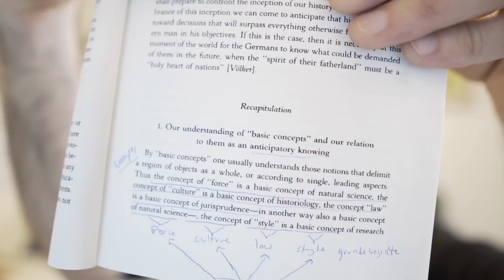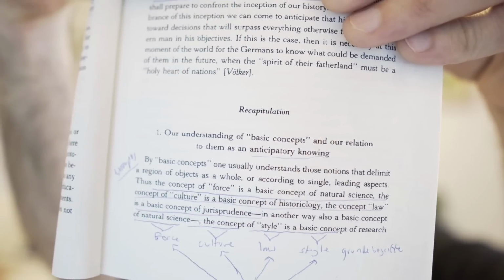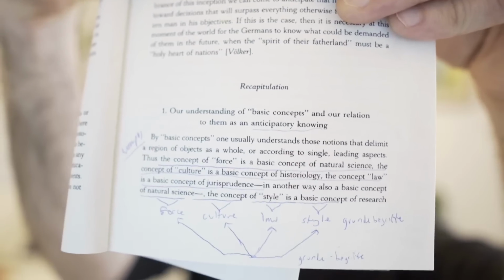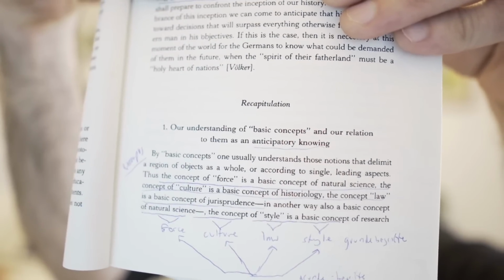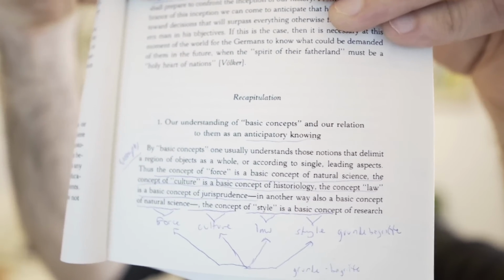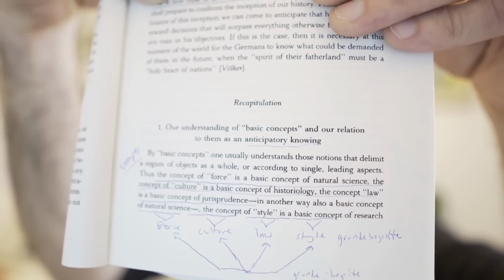Heidegger: Basic Concepts (GrundBegriffe)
Reading and commenting on the Introduction. I offer courses on Heidegger at MillermanSchool.com. Currently there are three: Being and Time, Contributions to Philosophy (of the Event), and Black Notebooks.